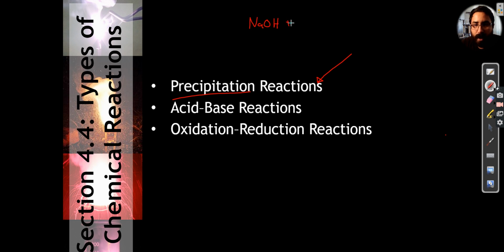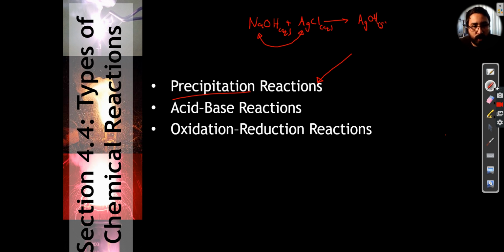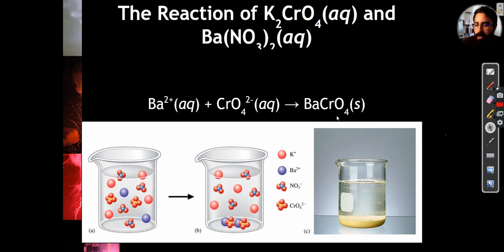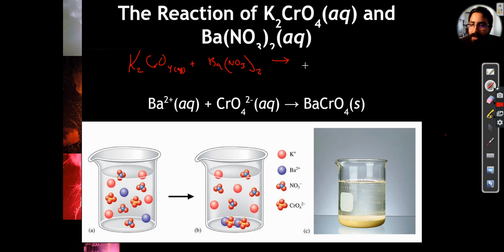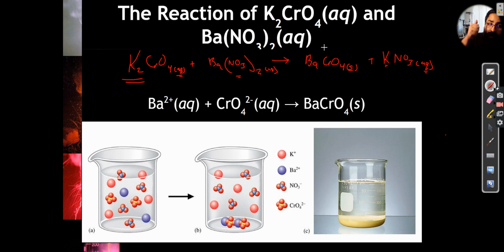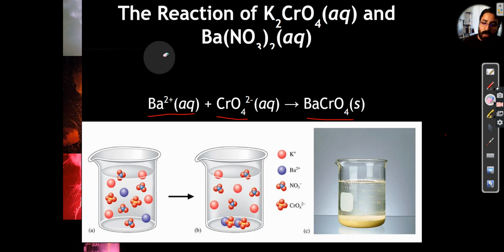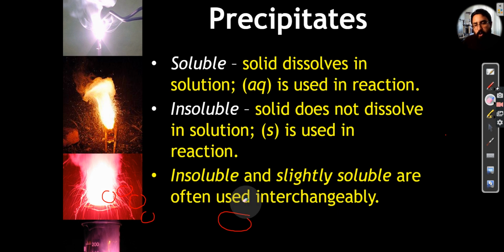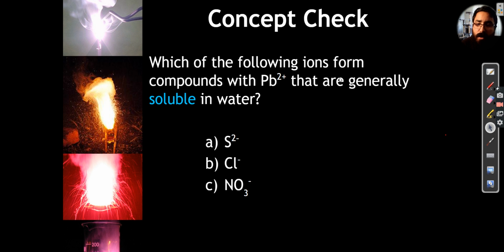Chapter 4.5 Precipitation Reactions